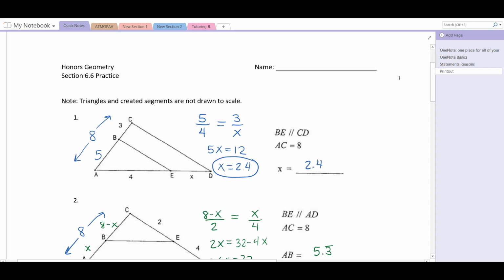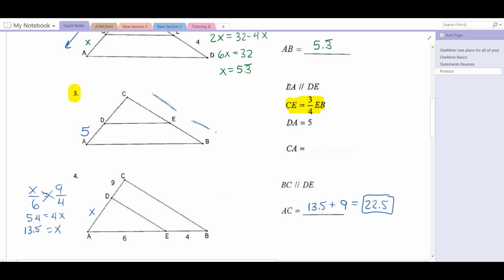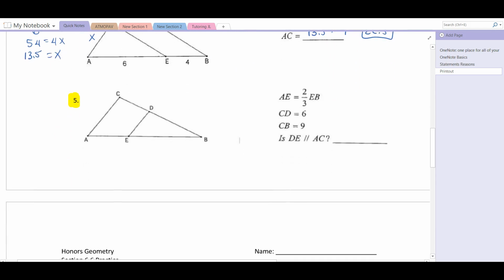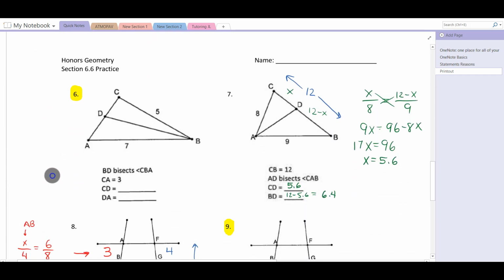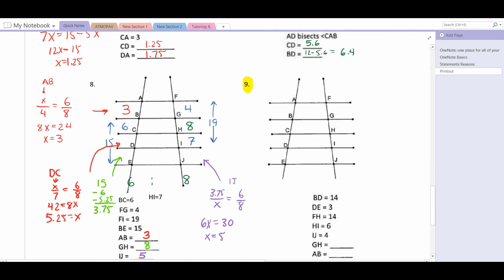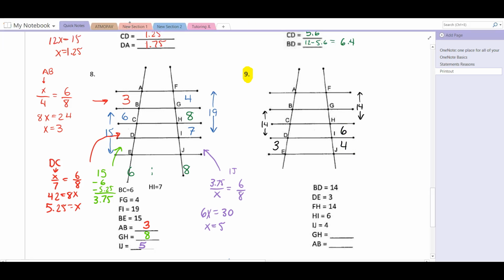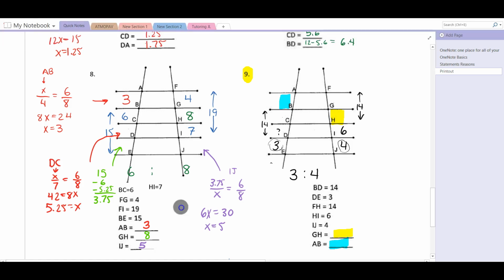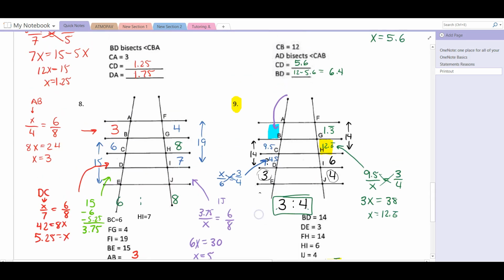6.6 Practice Help Video